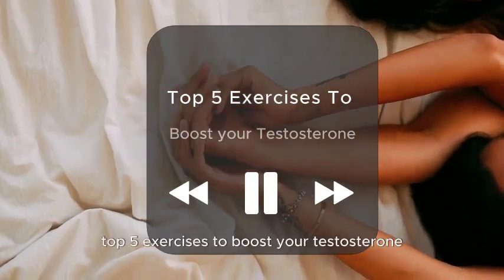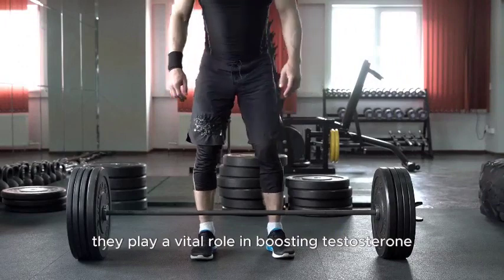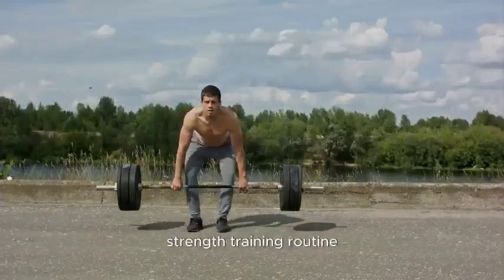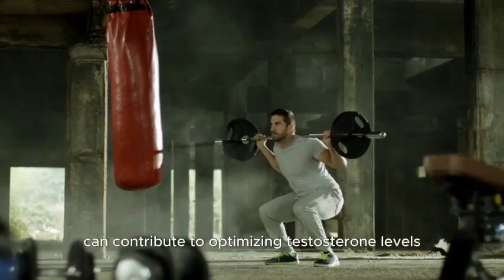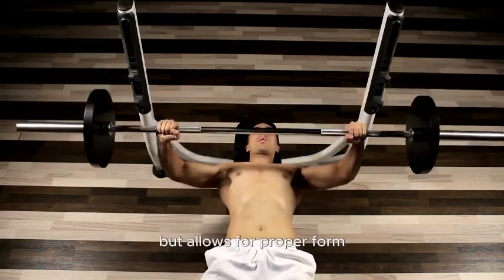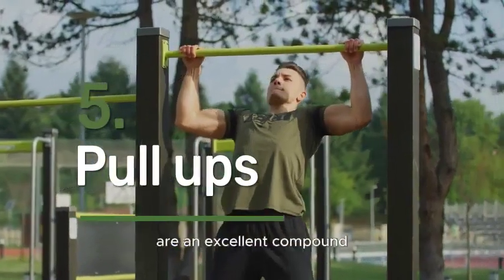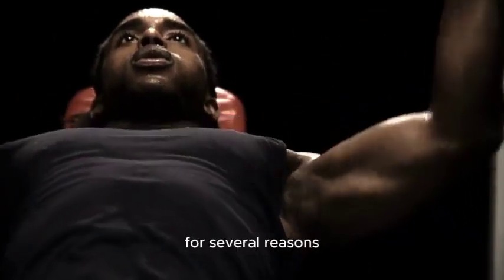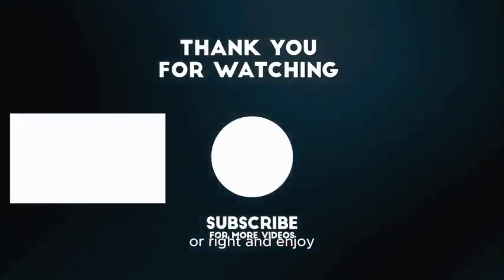The Best Exercise to BOOST your TESTOSTERONE (Start this!)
Your testosterone is a very important aspect of your body. in this video I will show you 5 exercises to boost your testosterone.